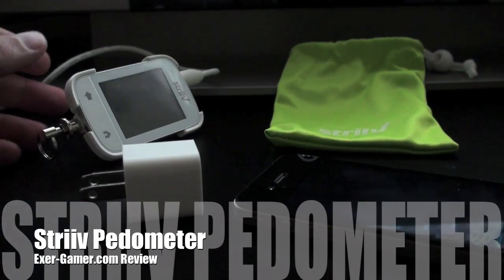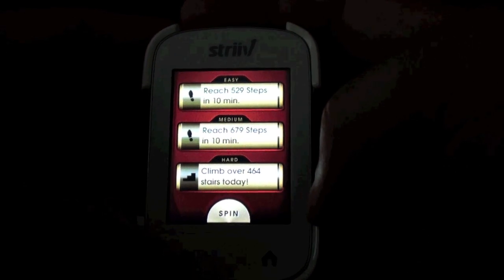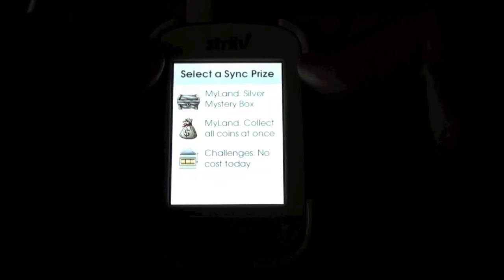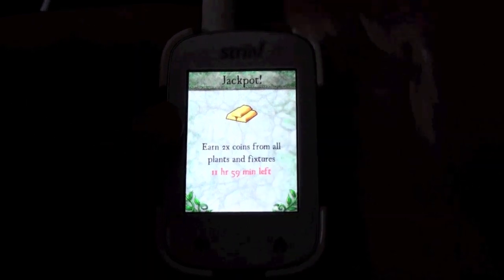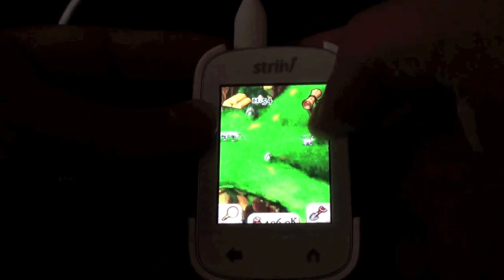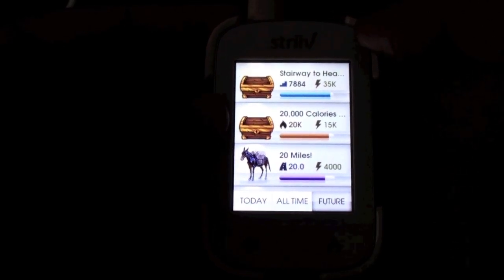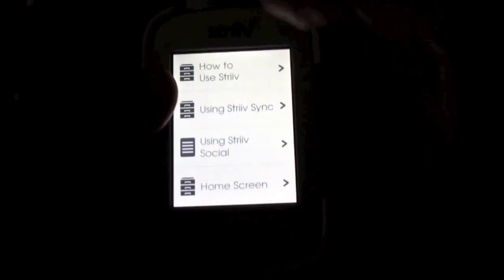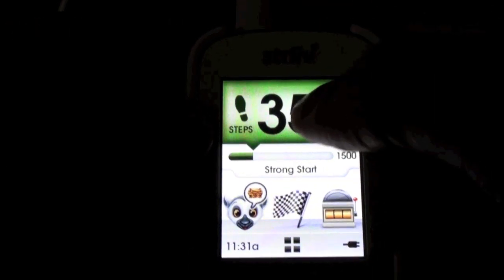Striiv Pedometer Extensive Overview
Just me, the camera, and a Striiv.  I take you on an extensive tour of the device that has helped me shave a couple pounds over the 2 weeks.  This one has software unlike any of the other portable fitness devices.